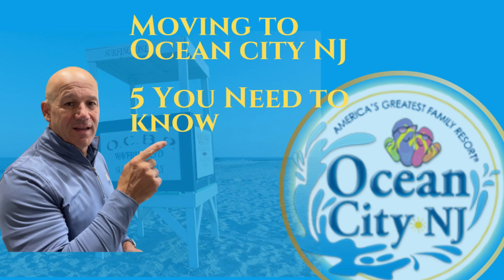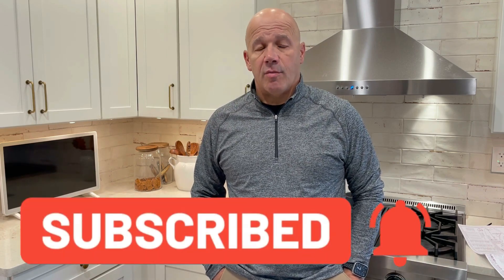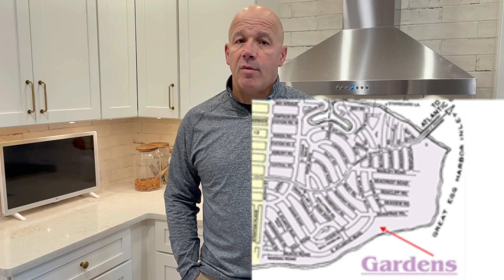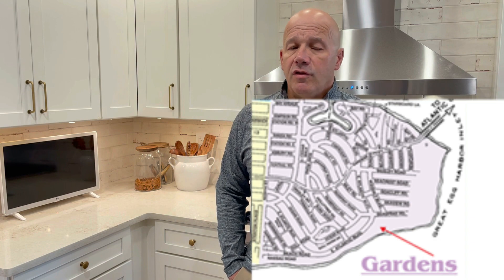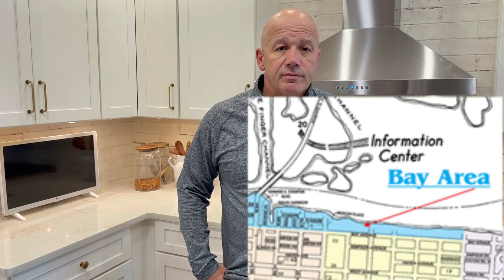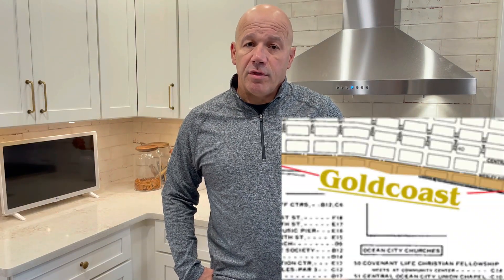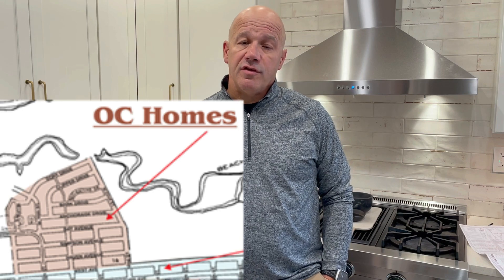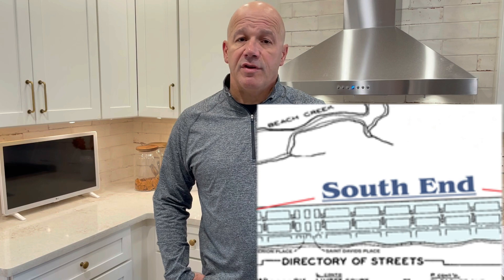Thinking of moving to Ocean City NJ - Watch this FIRST!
In this video @Living-OCNJ gives you some insight into living in Ocean City year round.  Pat Logue, Realtor with the Logue Group has lived fulltime in Ocean City since 2000. Pat also describes the 11 unique neighborhoods in Ocean City.

@Pat Logue Ocean City NJ

Pat Logue was born and raised in Delaware County Pennsylvania where he graduated from Villanova University
Originally from Delaware county, Pat his wife Kate have been full time residents of Ocean City since 2000 where they raised their three children JP, Marly and Maddie. Each of them “have sand in their shoes” and spend plenty of time in OC.
Pat graduated from Villanova University with a degree in Business Administration. After college he spent his 20s and 30s in sales and marketing positions in the home furnishings industry. Prior to entering real estate, Pat co-owned and operated two Servpo® franchises providing fire and water damage restoration throughout South Jersey. For nearly 20 years he helped residential and commercial clients make it “Like it never even happened.” ®
Pat shares his local knowledge and love of the shore to help others enjoy the benefits of property ownership in the area including buying, selling and renting.
In his spare time Pat enjoys spending time at the beach with family and friends, time on the golf course and entertaining guests at home.